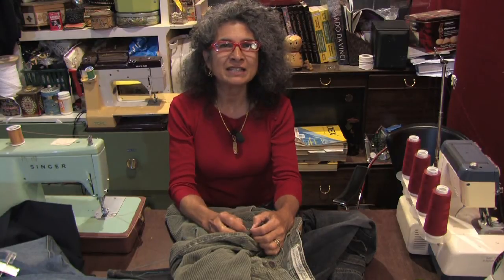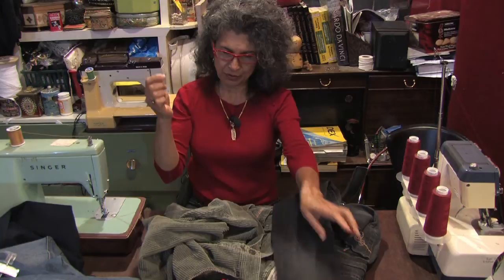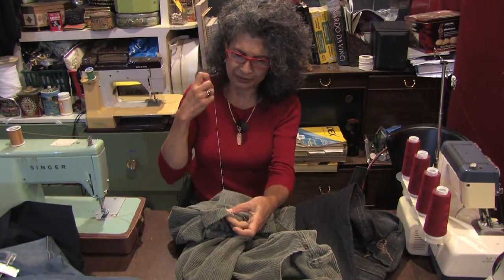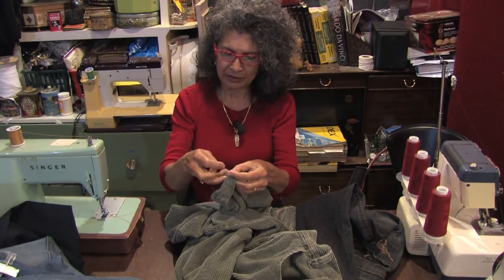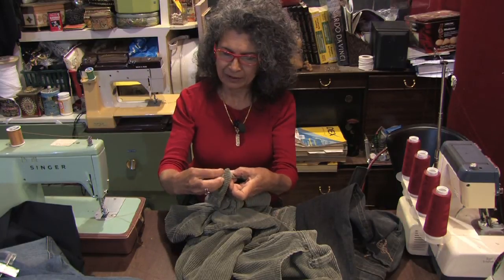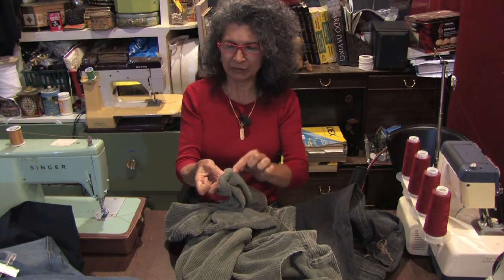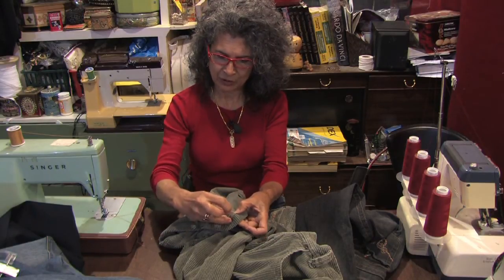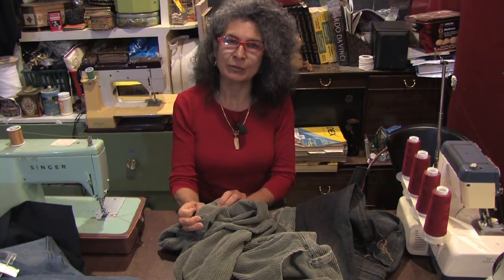Tailoring Clothes for Men & Women : How to Sew a Hem on Pants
To sew a hem on pants, turn up the cuff about an inch or two, do a zig-zag stitch over the raw edge of the fabric and do a whip stitch, catching just the smallest amount of pant leg fabric in the process. Hem a pair of pants seamlessly with a demonstration from a self-taught seamstress in this free video on sewing.

Expert: Debrah DeMirza
Bio: Debrah DeMirza is a self-taught seamstress who has been sewing since she was 8 years old.
Filmmaker: max koetter